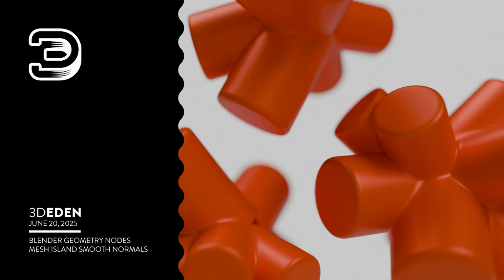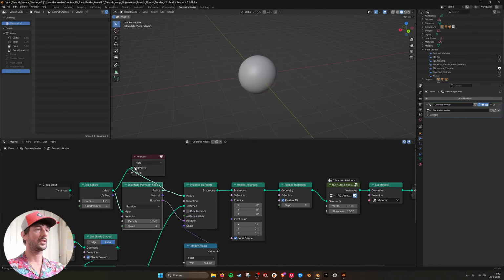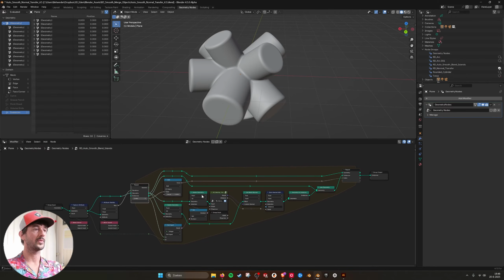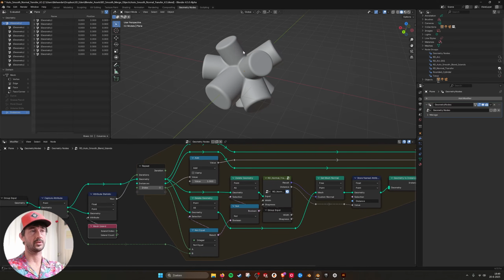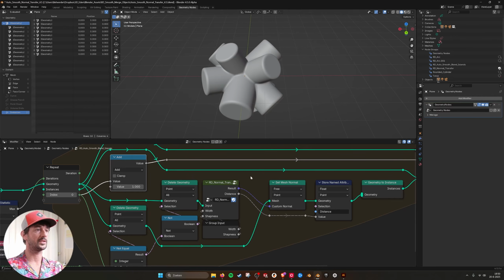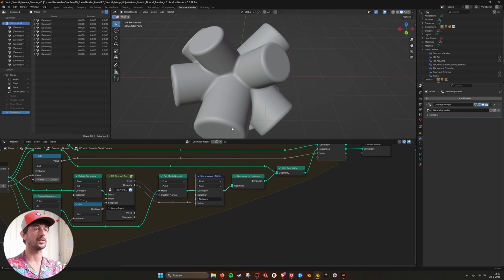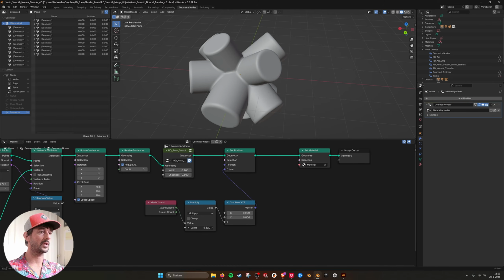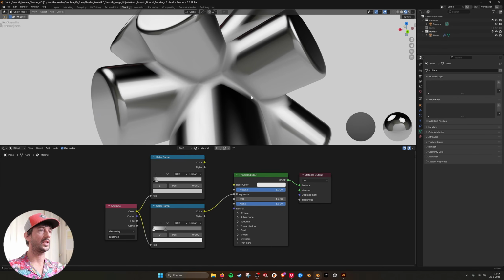Blender Geometry Nodes Automatic Mesh Island Smooth Normal Transfer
With this node setup you can smooth merge your instances with the main object.
The normals of one object are blended together to create an optical fillet edge that you can scale with parameters.
The nodes can be used with instances or with singular objects as well.
This method keeps the speed in your geonodes because it is much lighter than creating actual filleting geometry.